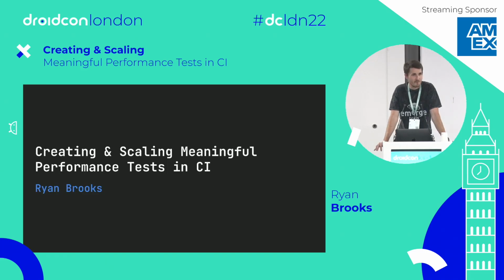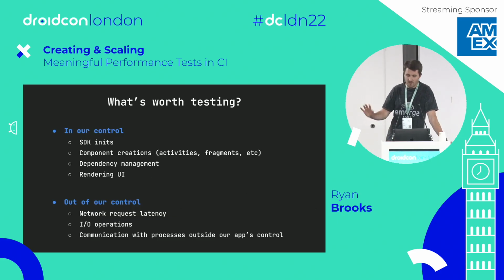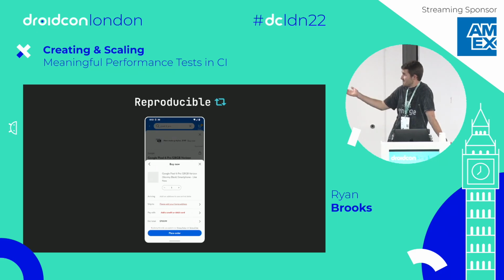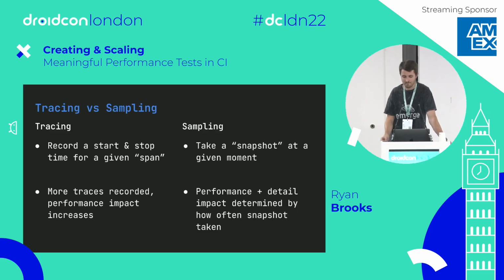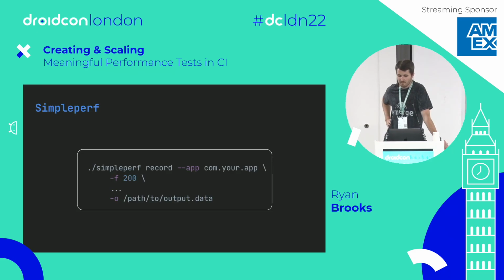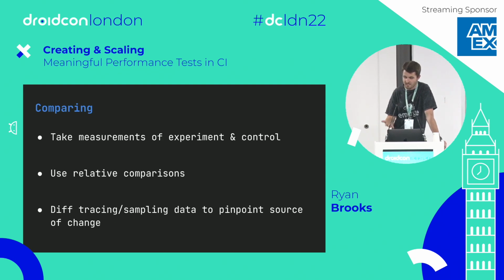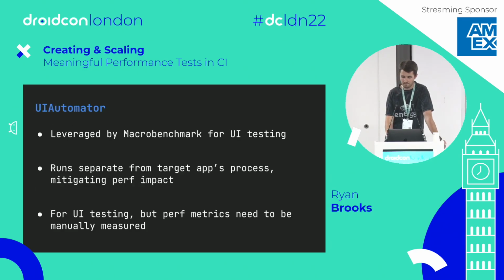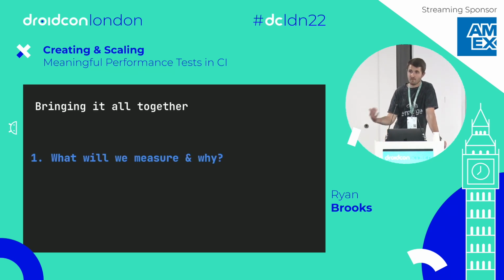Creating & Scaling Meaningful Performance Tests in CI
By Ryan Brooks